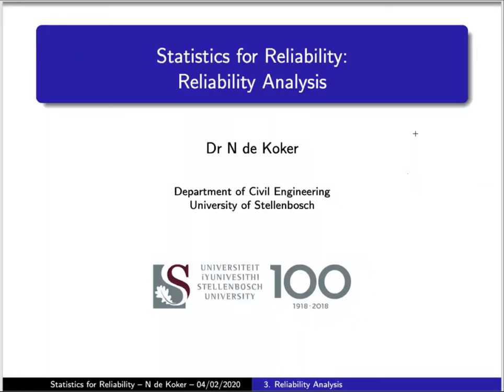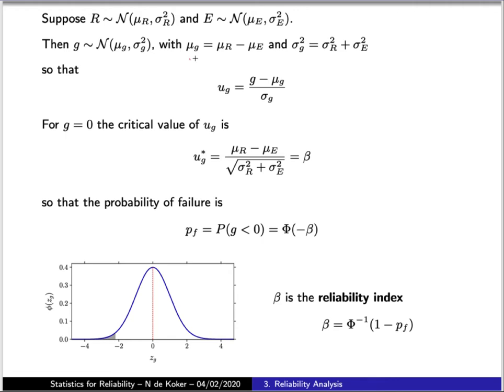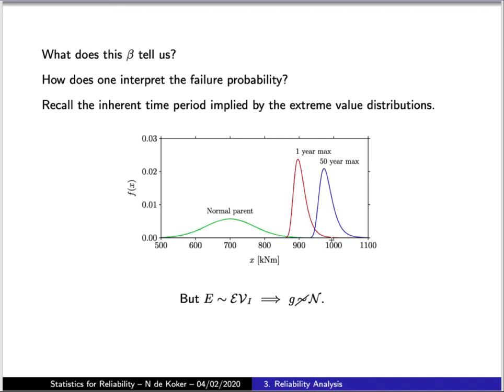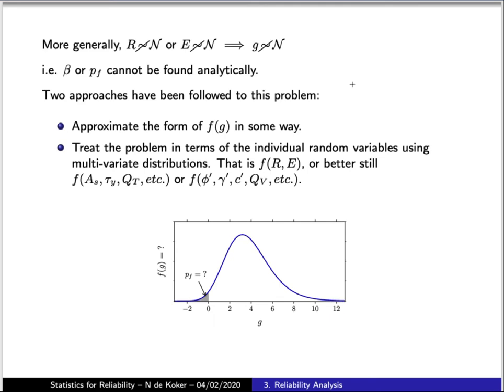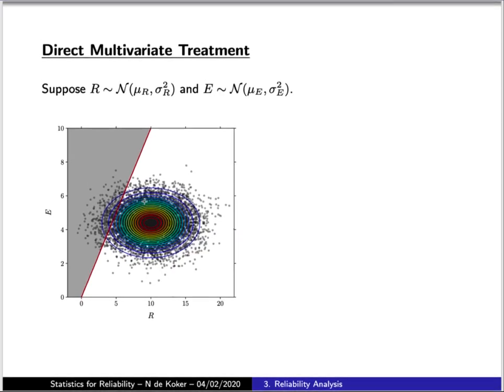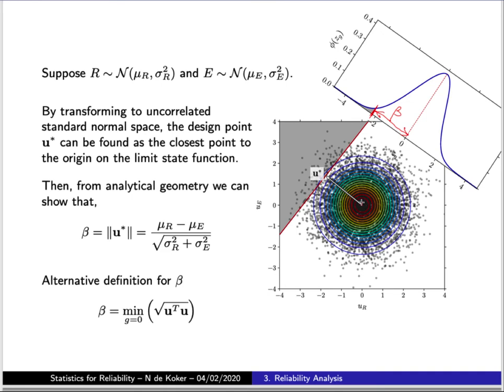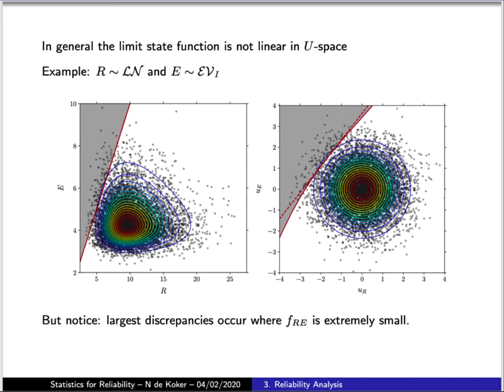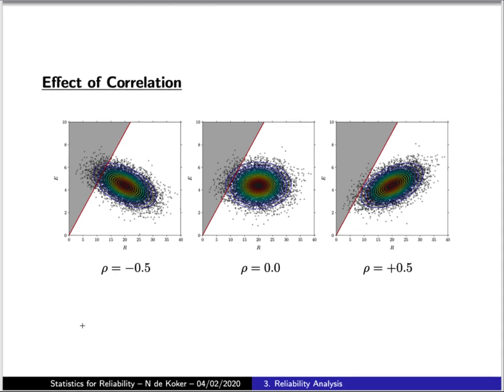3.1 Theoretical Framework (Structural Reliability: Lecture 3)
Statistics for Structural Reliability:
3. Reliability Analysis
3.1 Theoretical Framework

Stellenbosch University